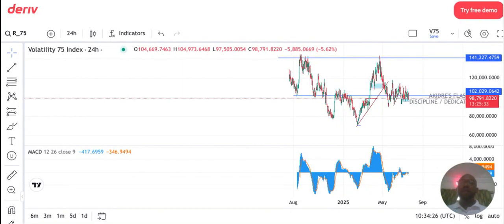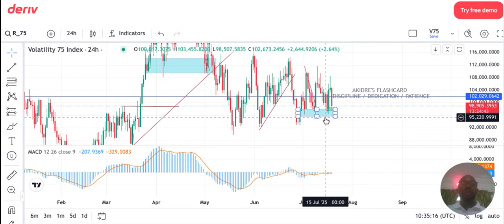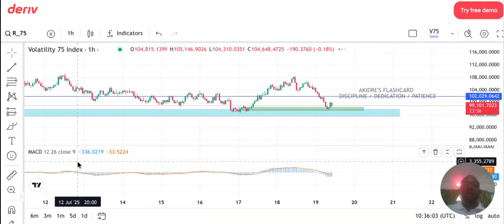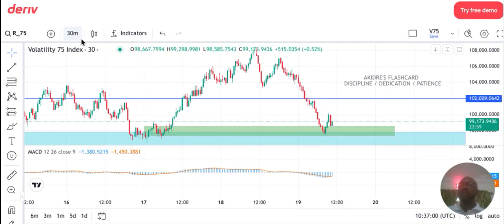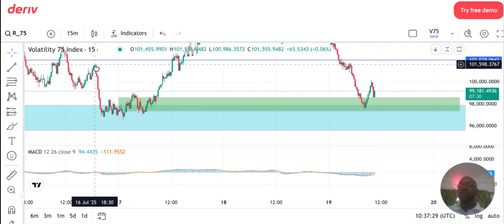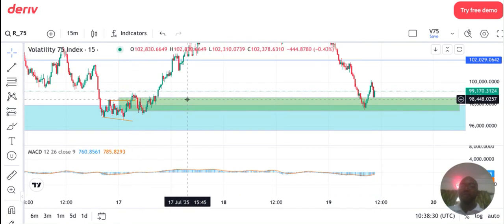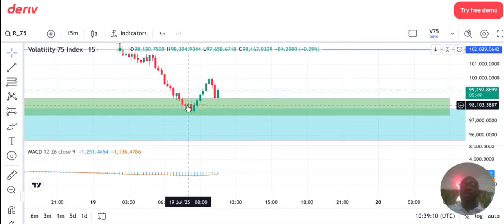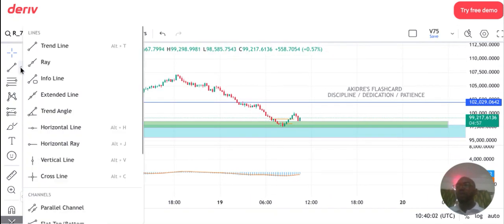How to make a good entry on Volatility 75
Watch and learn how to make a good entry on volatility 75.